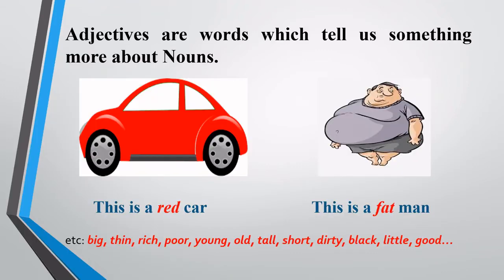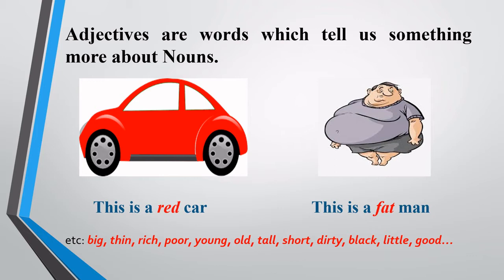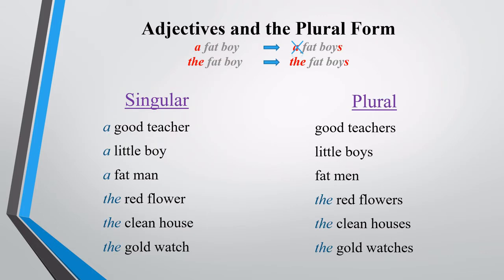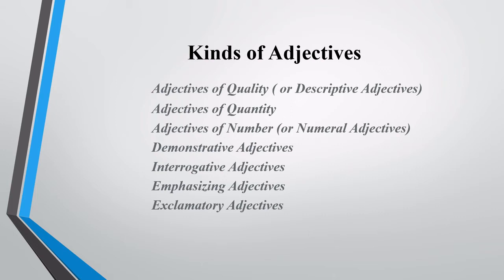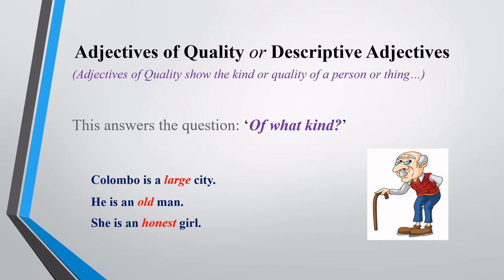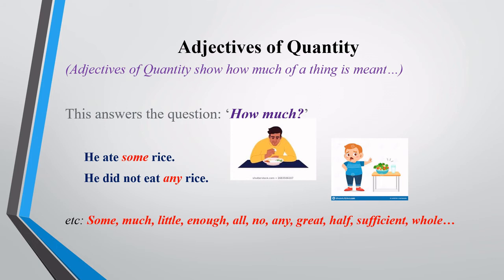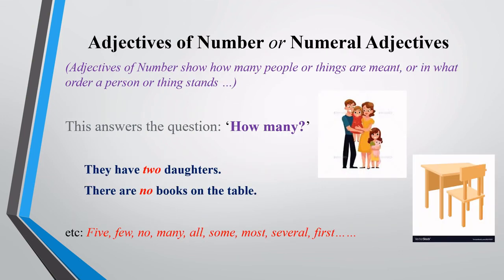English Grammar | Adjectives | English Grammar Lessons Full | Beginners | Lesson 10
Hi everyone!

This is an educational channel recommended for everyone.

This video is about English Grammar | Lesson10 | Adjectives | English Grammar Lessons Full | Beginners | Clear Explanation

This video is about:
Adjectives
Clear explanation on Adjectives
Grammar Lessons for beginners

If you like my video & my channel